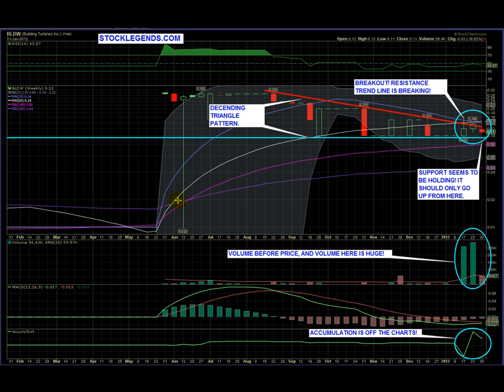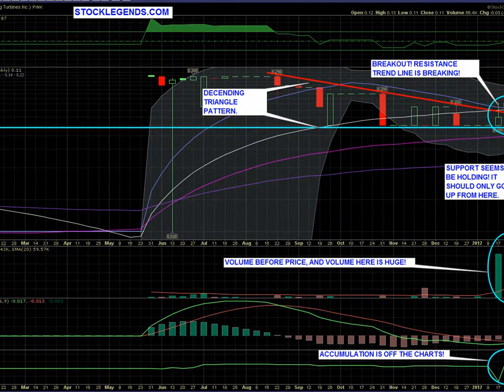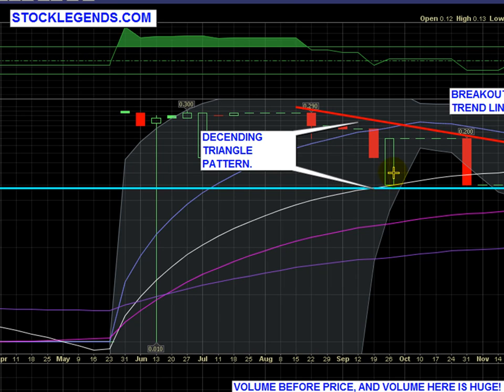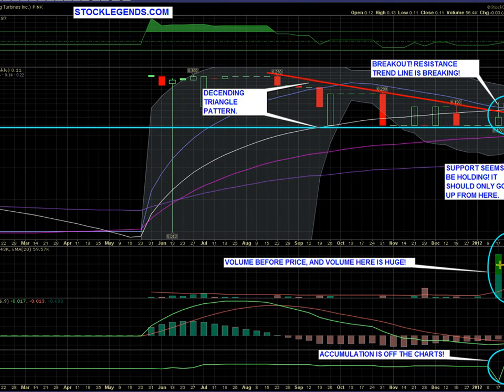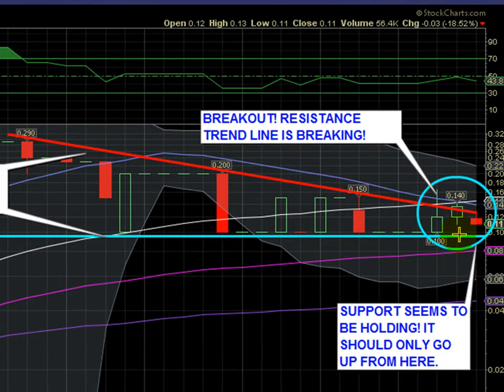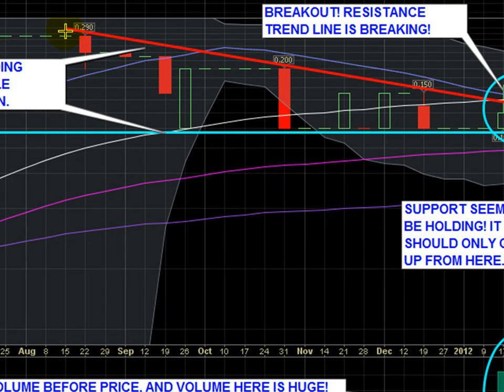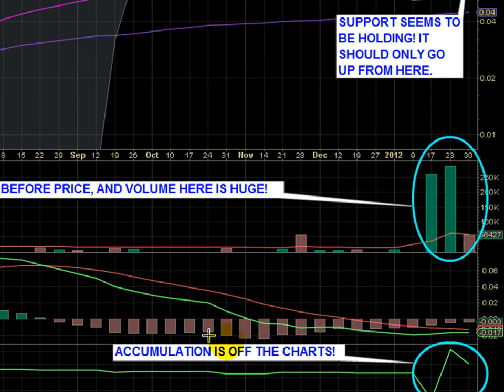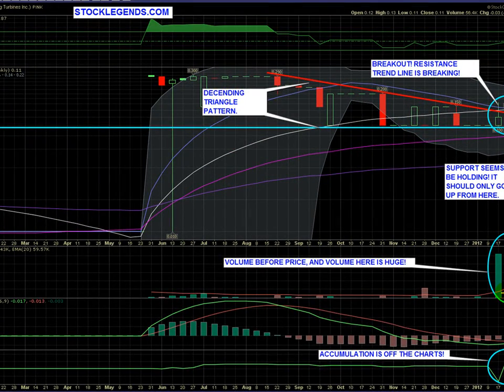BLDW Long Term Breakout Reversal!